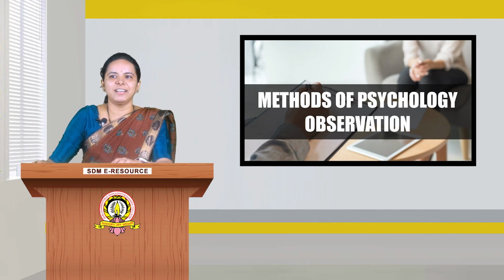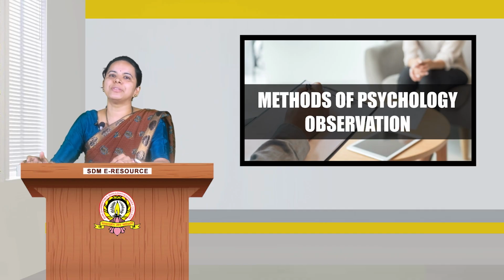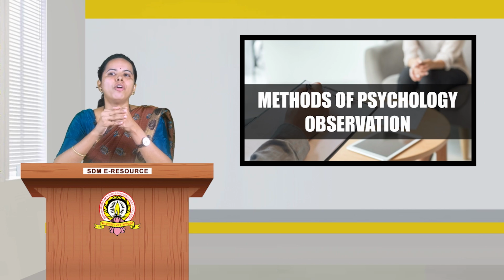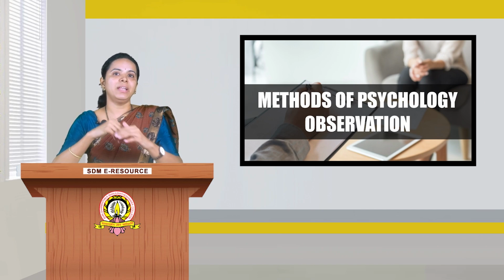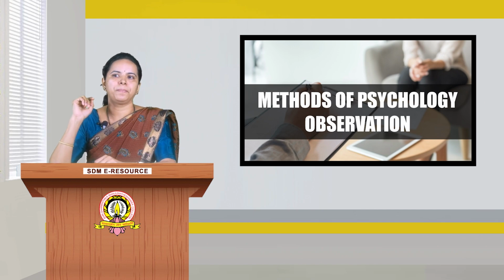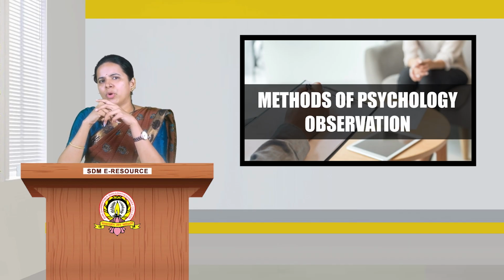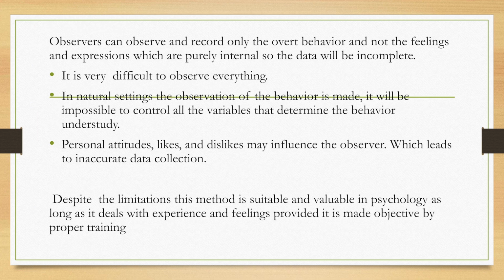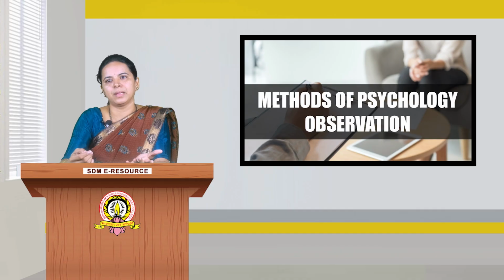SDM E-learning | Methods of Psychology Observation | Ms. Padmashree K